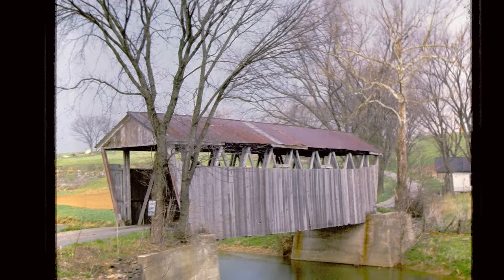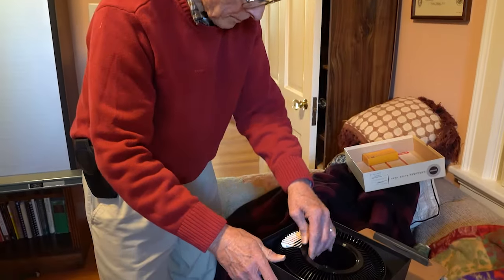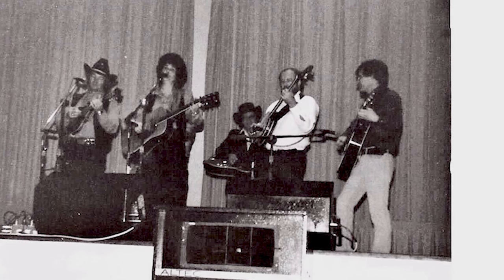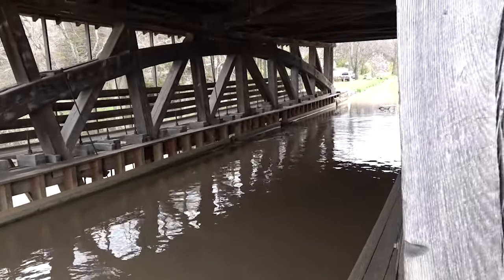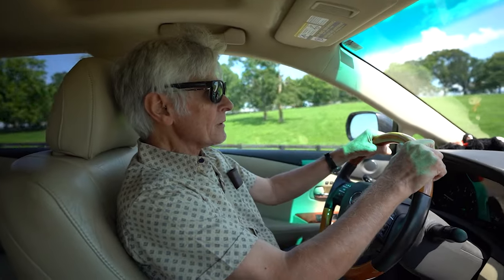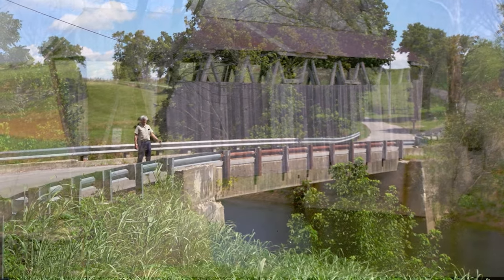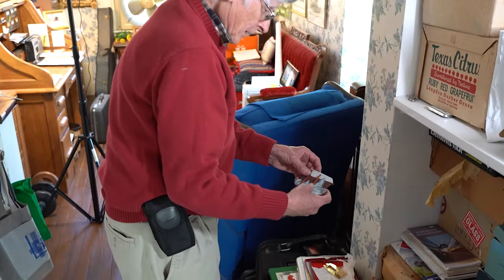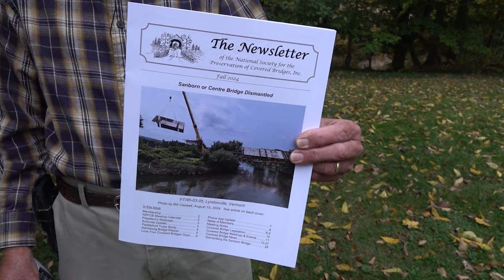The Covered Bridge Hunter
At one time, it is believed that 12,000 covered bridges dotted the landscapes of the United States.  As the numbers dwindled, many people recognized the value of the remaining bridges and have made efforts to find the bridges, photograph them, and preserve them. This is the story of Dr. Jim Huey's journey in pursuit of the remaining covered bridges of North America, the challenge of finding them in pre-GPS/internet times, and his adventures along the way.

For more information on covered bridges, please contact the National Society for the Preservation of Covered Bridges

Produced and directed by Trina Emig.  Music by Jim Huey and Trina Emig from "A Reason to Play."

Thanks to Cathy Hamilton, Buddy Griffin, Ted Redington, and Barry Woods for their contributions.